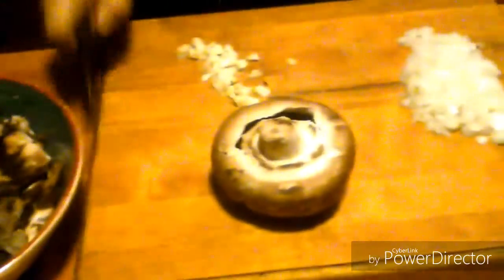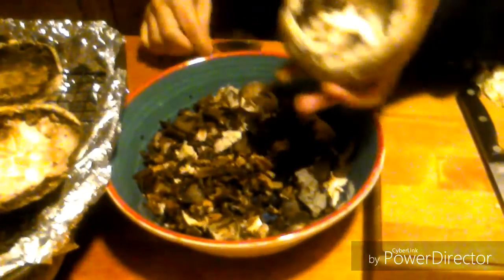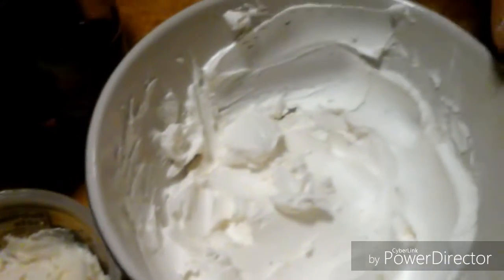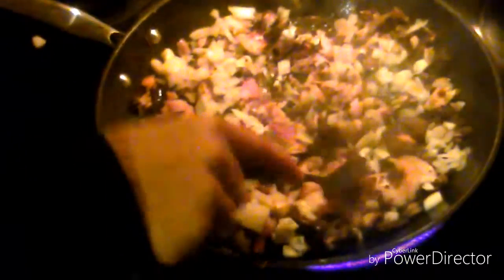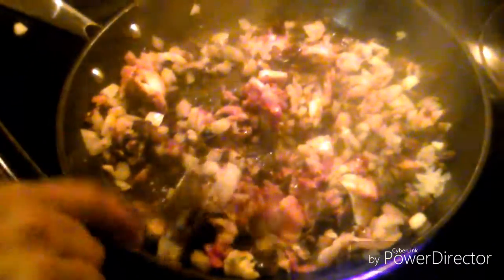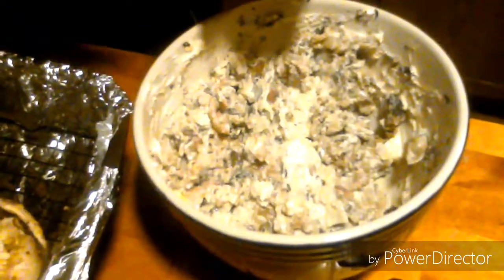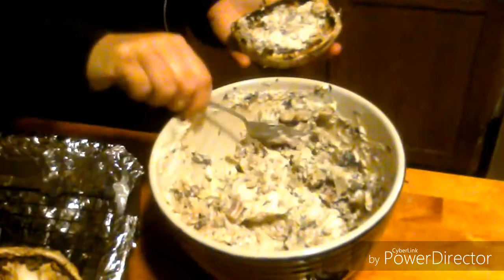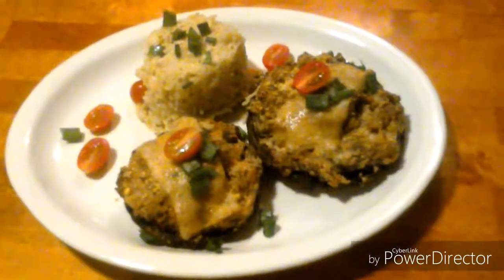Easy stuffed mushrooms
Easy stuffed mushrooms. There are many fillings to put in mushrooms, this is just one filling.